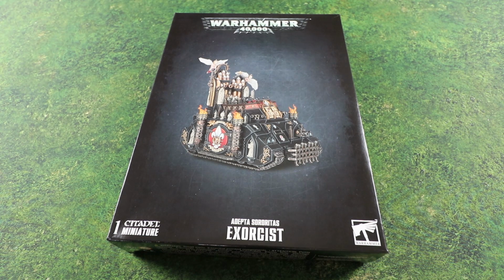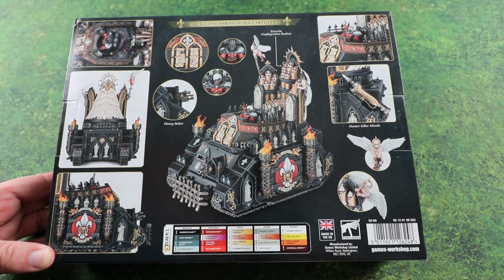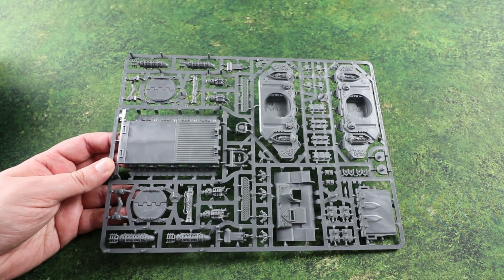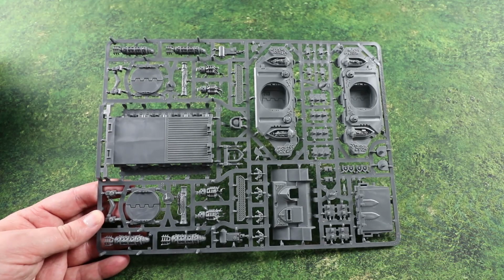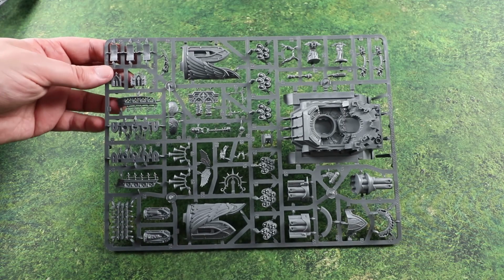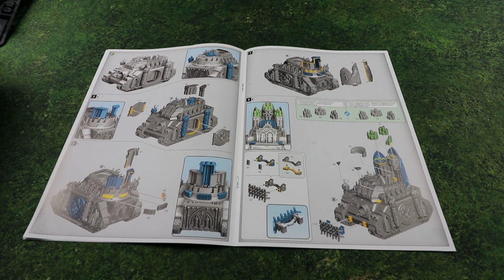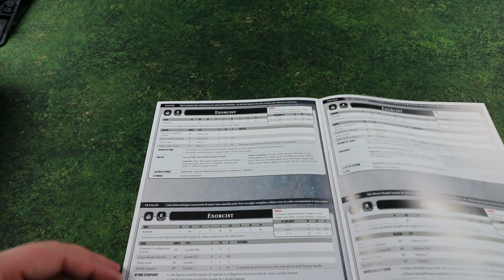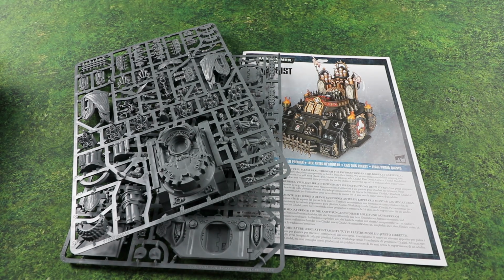Adepta Sororitas 40k Unboxing - Sisters of Battle Exorcist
It's time to check out the first tank our for the Sisters of Battle - the Adepta Soroitas Exocist! We take a look at this brilliant plastic kit in today's unboxing video!